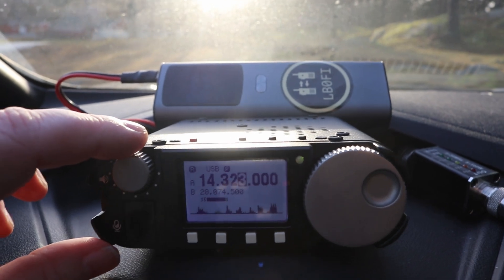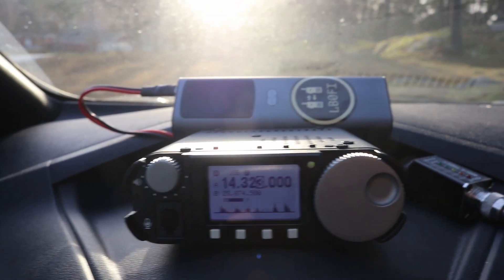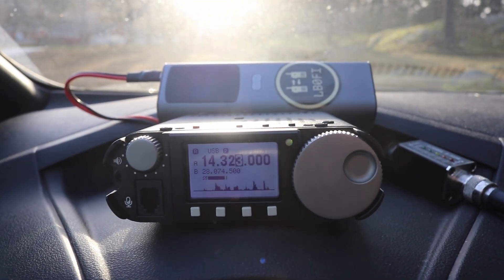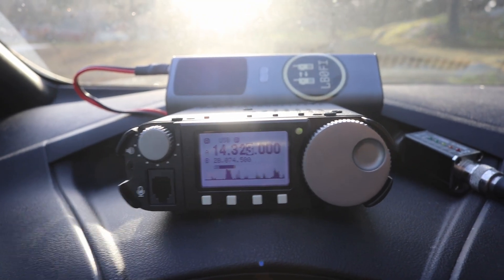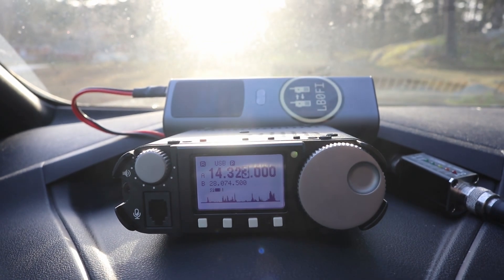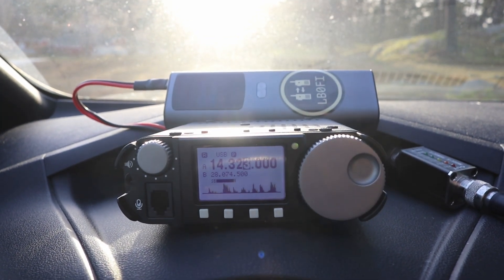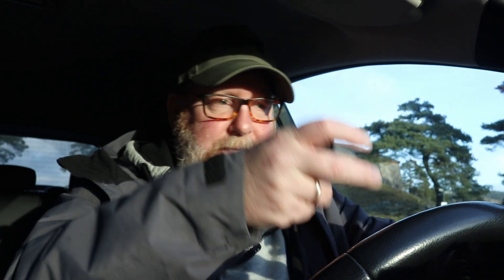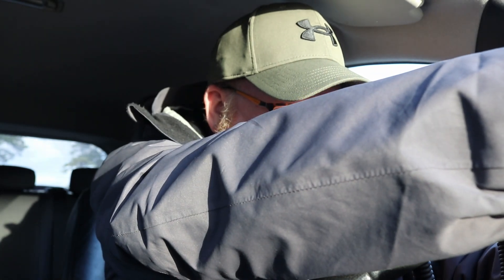POTA with the MAGIC of USB C PD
After testing USB-C PD for powering a QRP rig in the shack it was time to test it in real life. Does it work? Is it the setup I should bring to Scotland in a couple of weeks? Please join me to find out.

Thanks to @radiohyperactivity for the really nice custom cables.

If you are in Norway and are looking for a cheap PD trigger board, you can find the USB-C PD board that I used at Fibel